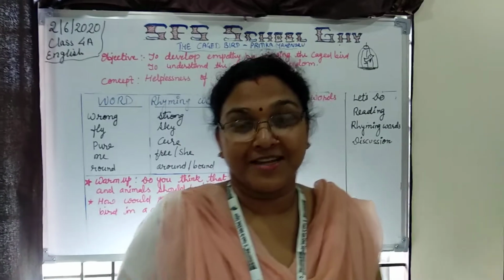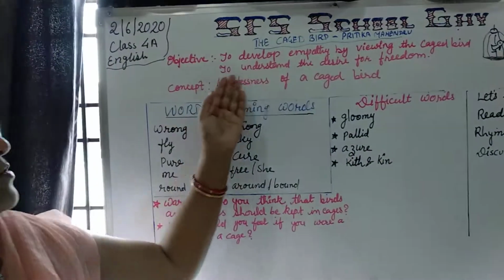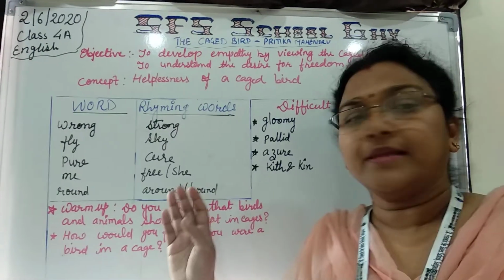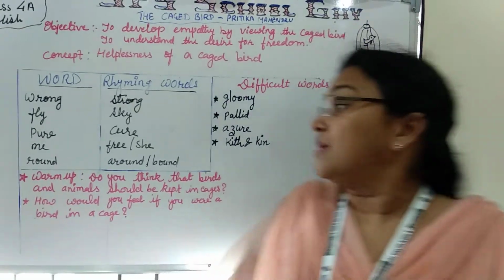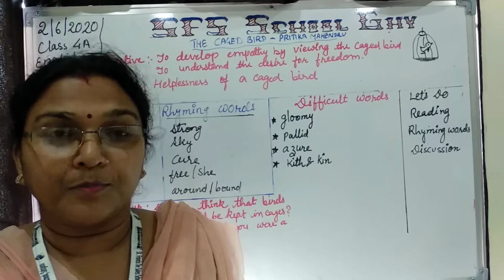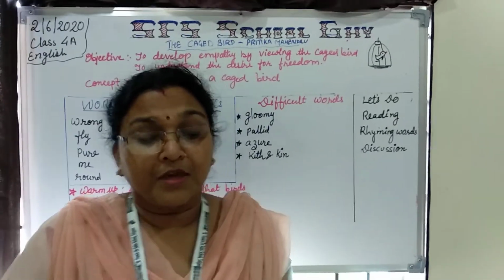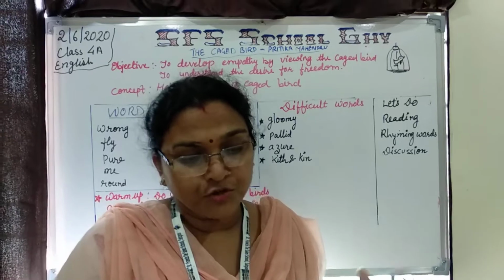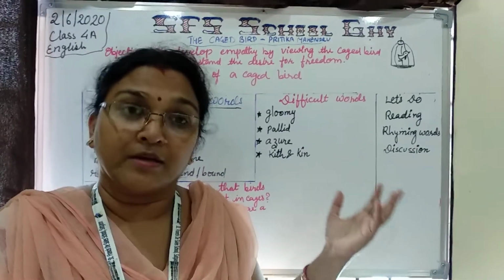The Caged bird (English)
Cl4 A  2/6/2020